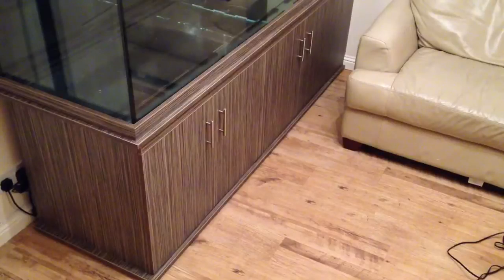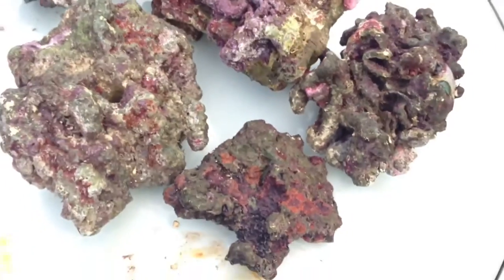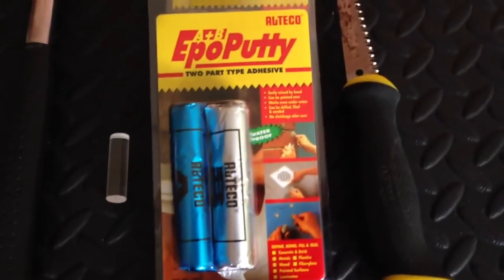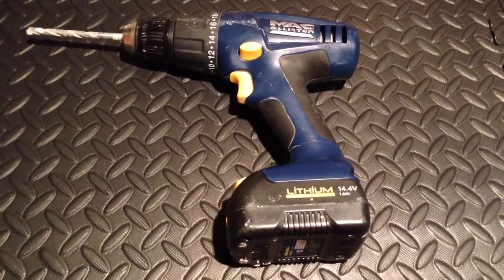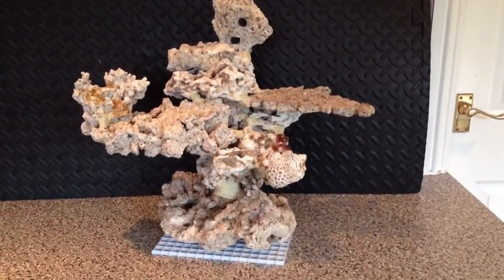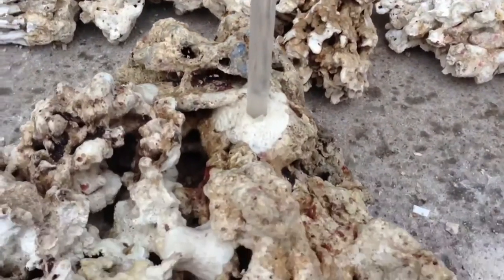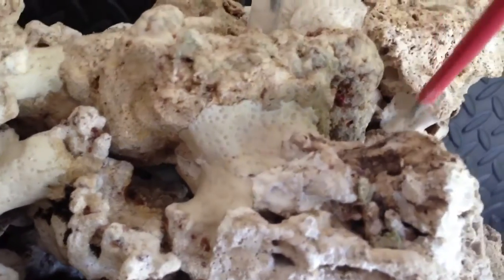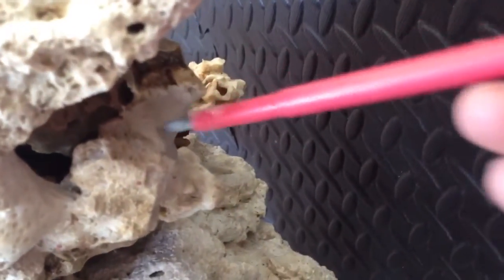200g Reef Tank - Episode 12 - Aquascaping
Ahoy ship mates well the time has finally came where I get started on the Aquascape for The Black Pearl. I love aquascaping and always find it easier if you have an idea of what you want and what kind of look you're after. Me personally I don't like piles of rock or the rock wall against the back glass but that's just me. I find these types of aquascape lead to problems further down the line with detritus build up which then leads to nutrient problems. So what do I want? well for this tank I wanted to create an Island look sort of like if The Black Pearl was sailing between some tropical islands. I will probably have two main islands with a few smaller ones perhaps..